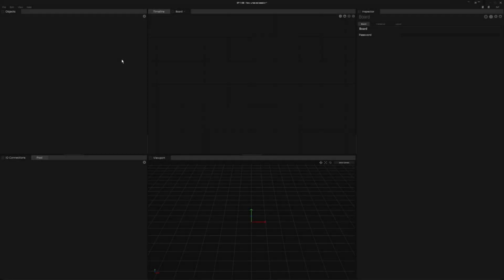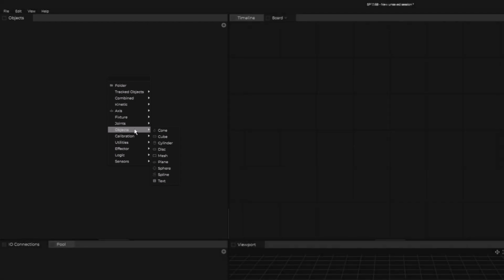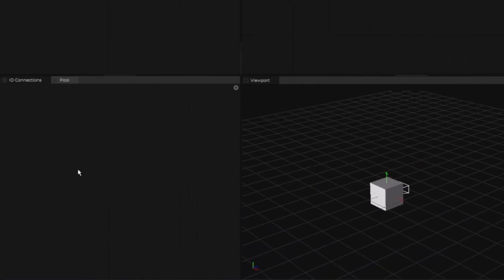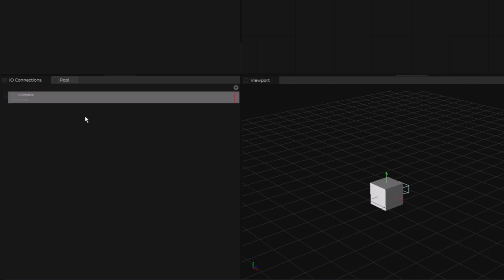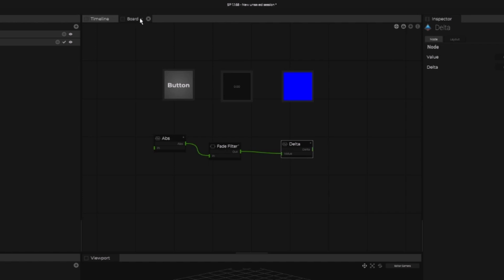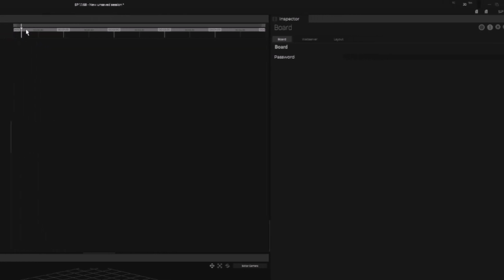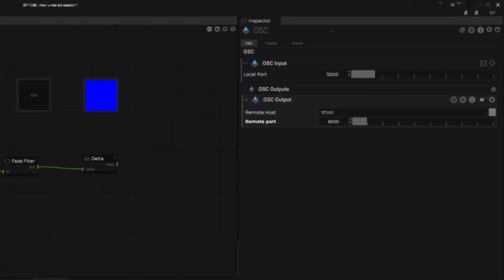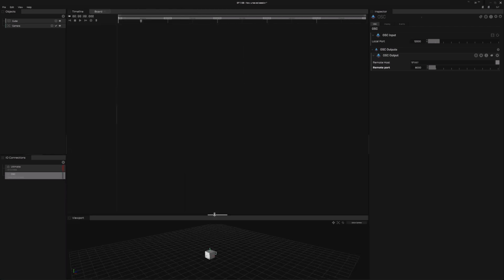SP Intro 1A - An Introduction to SP